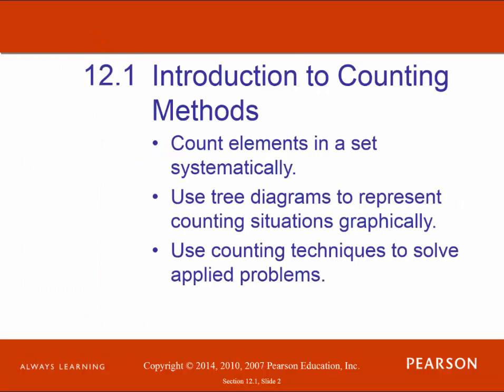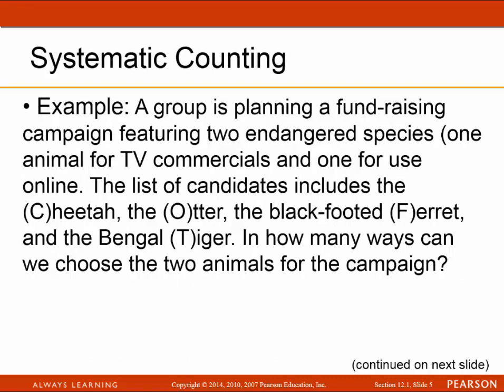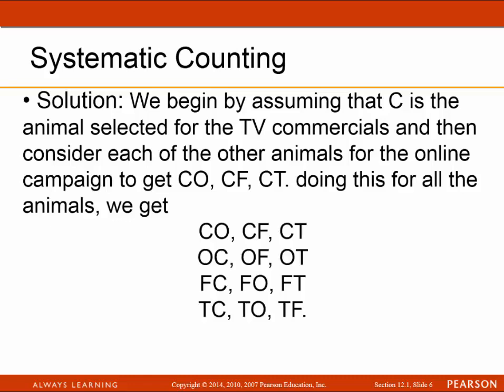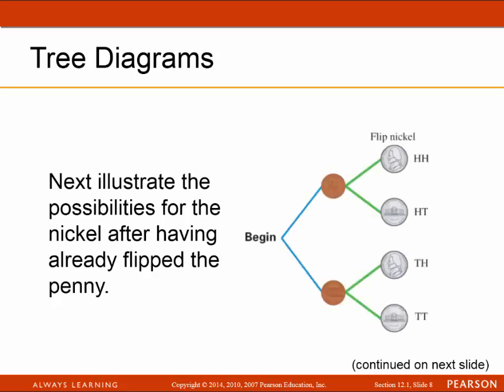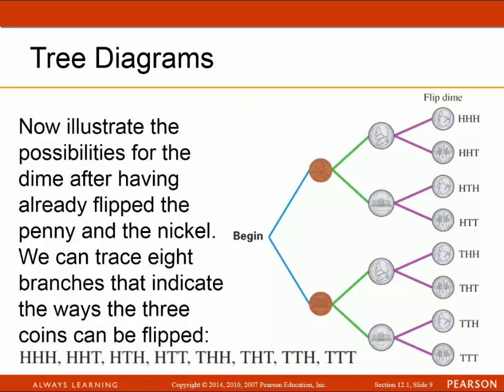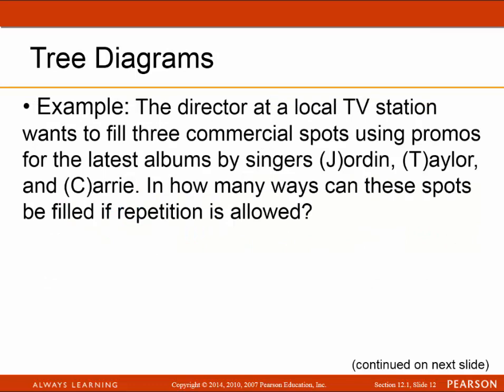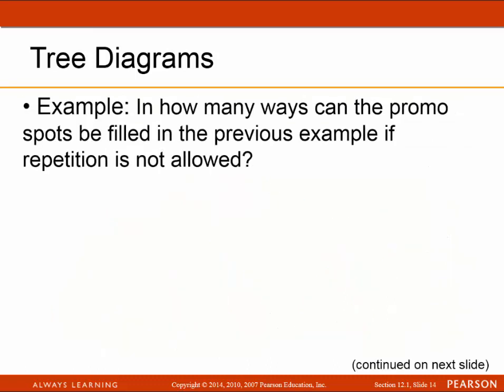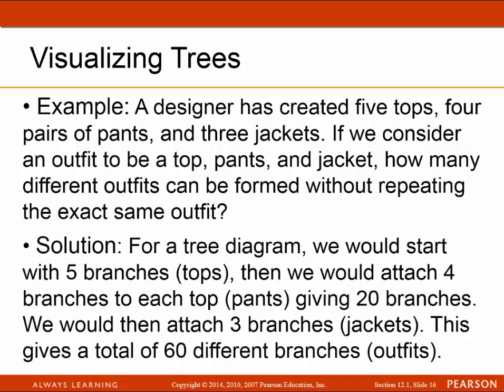MGF 1106 Lecture 12.1